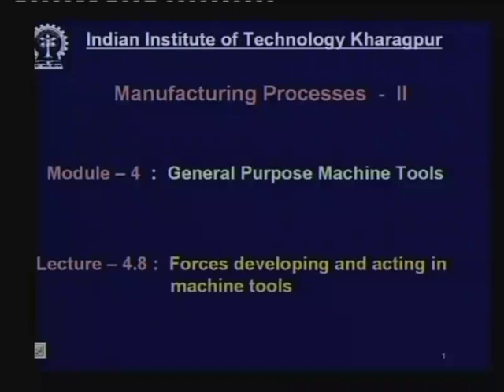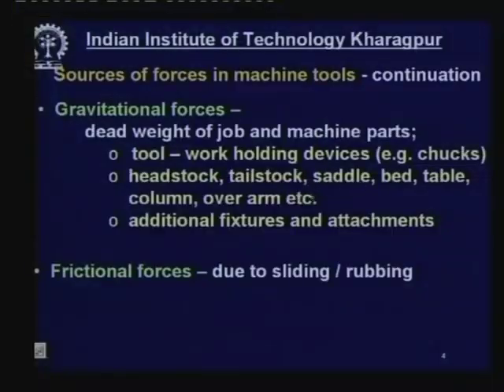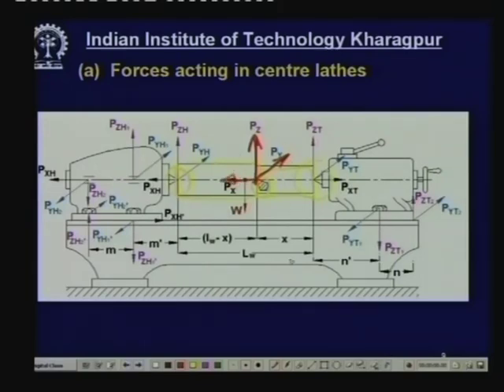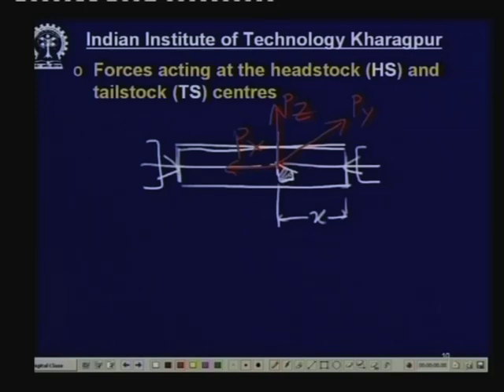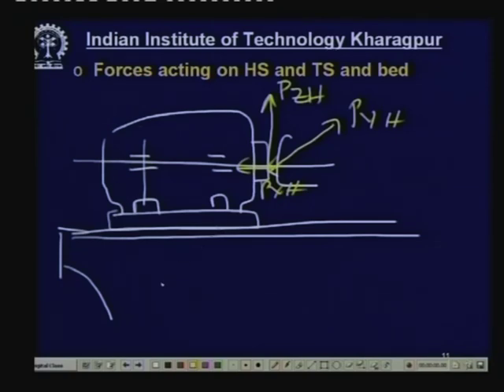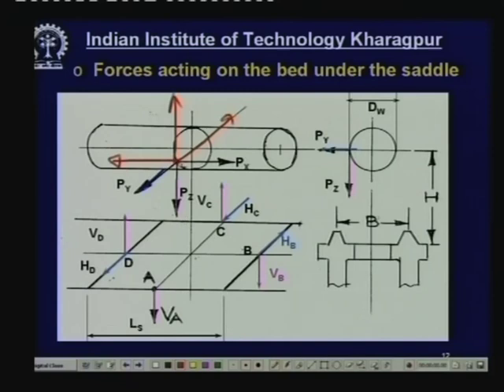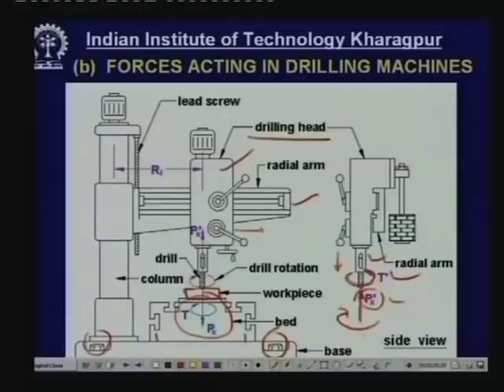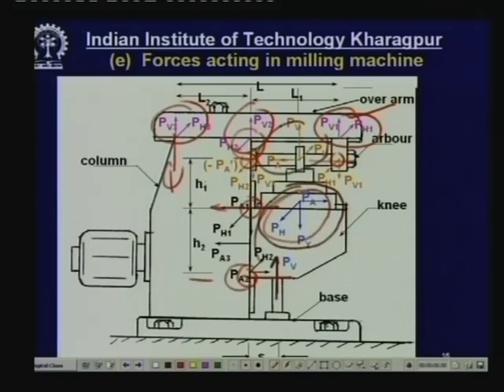Lecture - 24 Forces Developing and Acting In Machine Tools